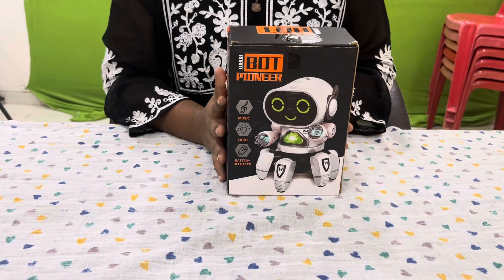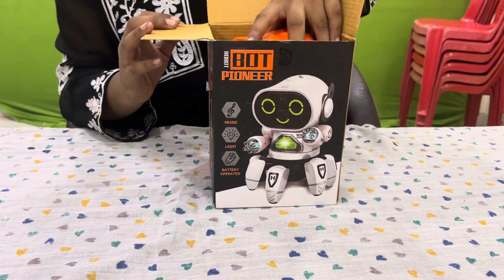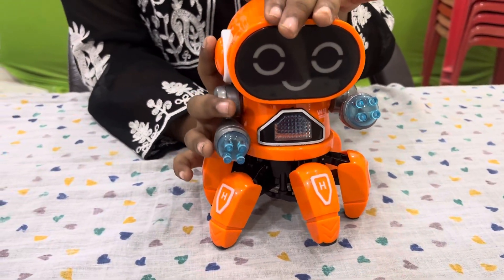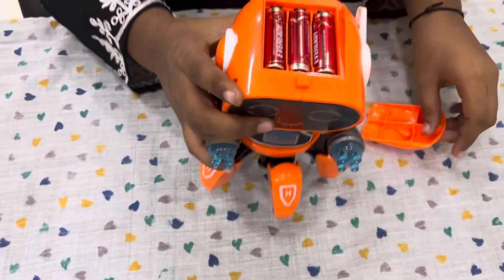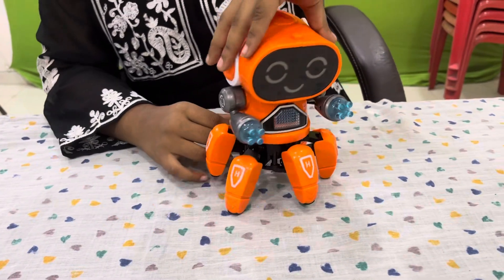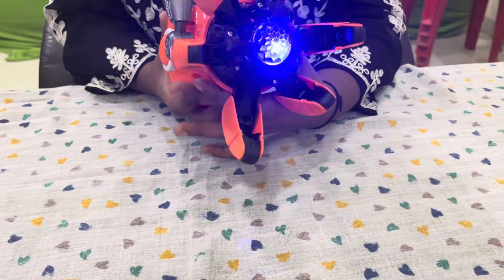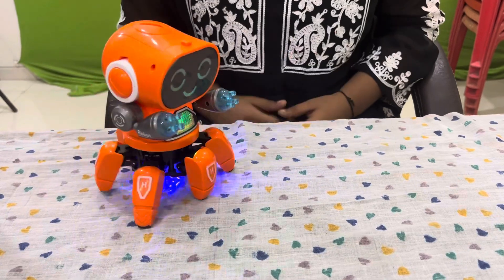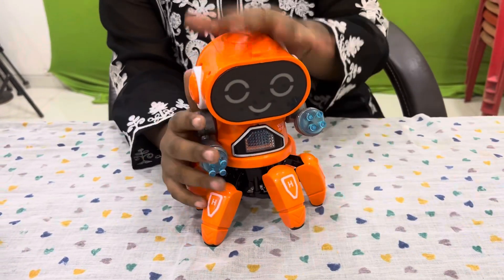12. Robotics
12. Robotics : Introduction to Octopus Robot.
  13.  Getting started with Octopus Robot.
  14. Making Octopus Robot work.